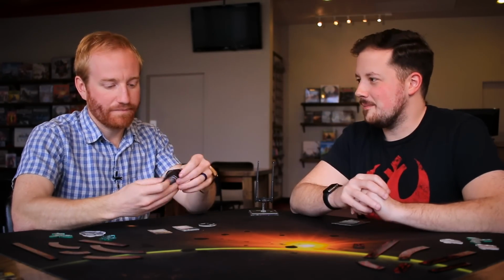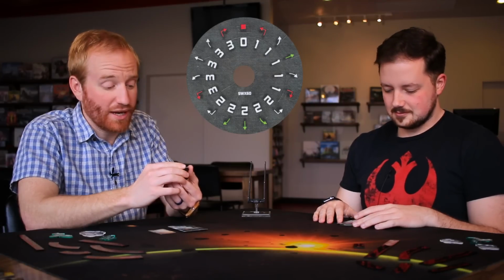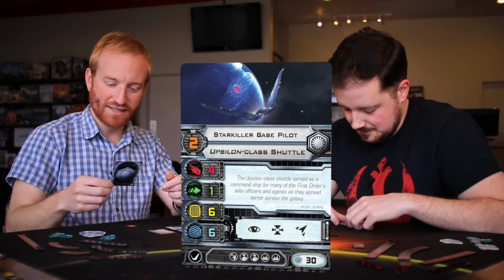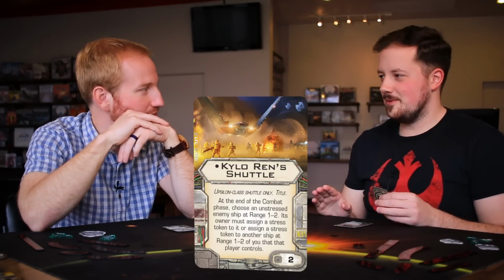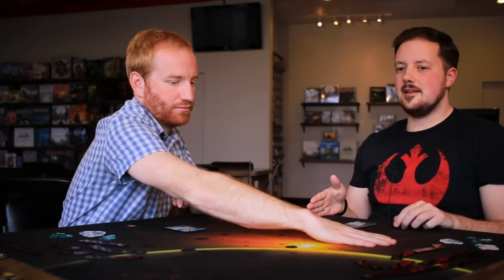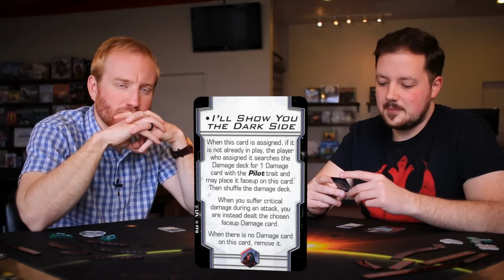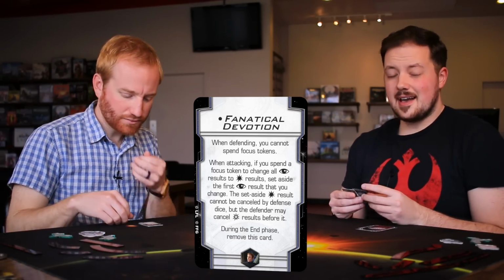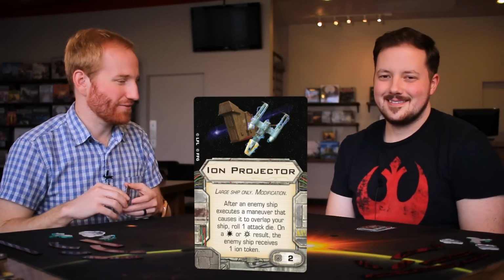X-Wing Wave 10 Review | Upsilon-Class Shuttle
Listen as we give our thoughts on the intimidating Upsilon-Class Shuttle in our last Wave 10 Review! Zach talks about his love for the dark side and the new Kylo Ren Crew.